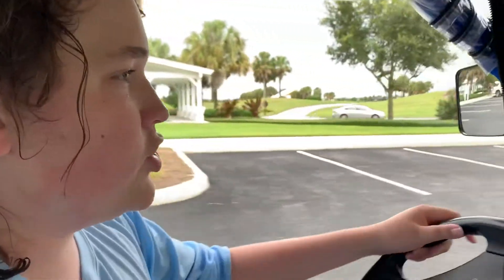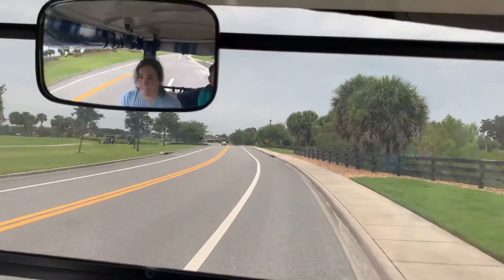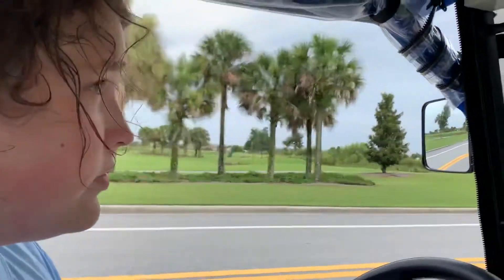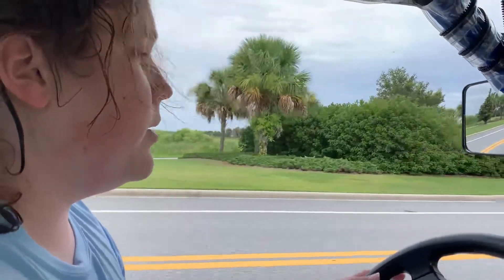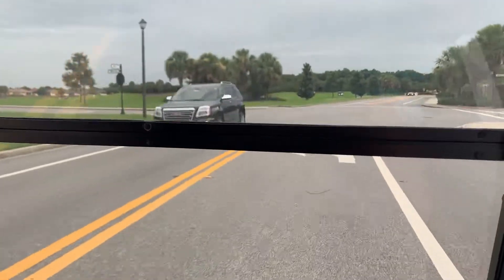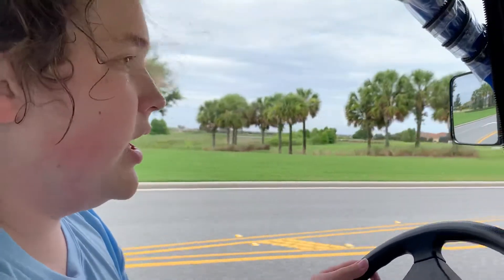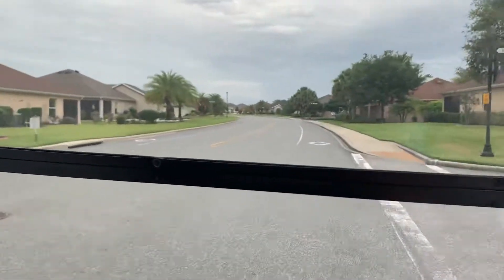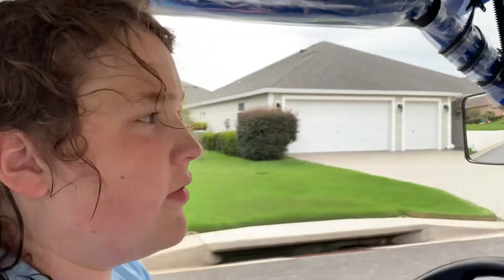How to drive a golfcart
My dad recorded this video